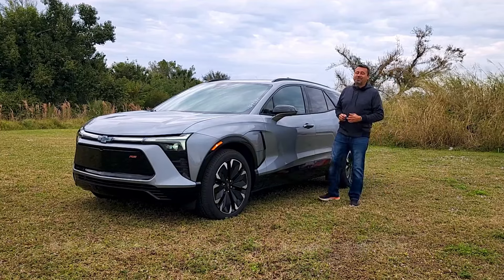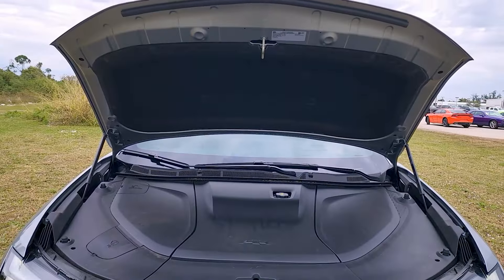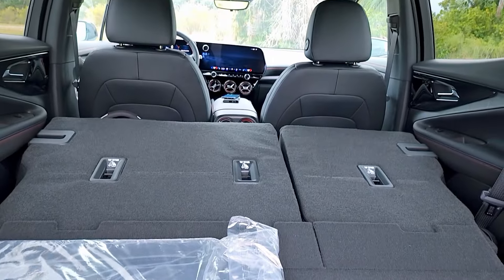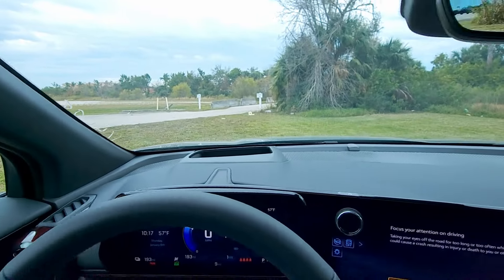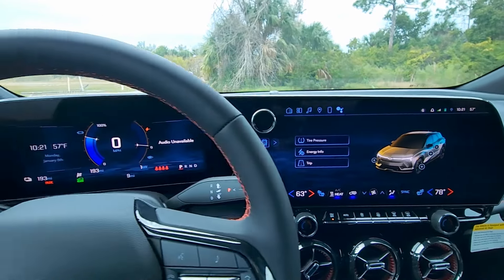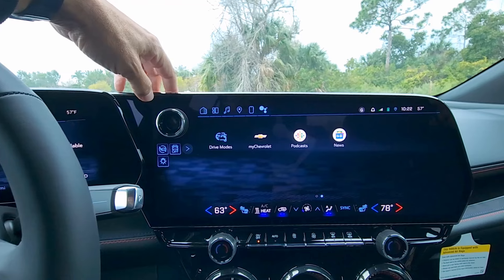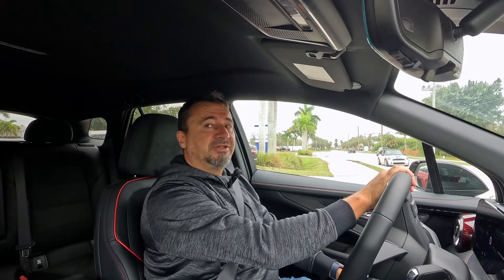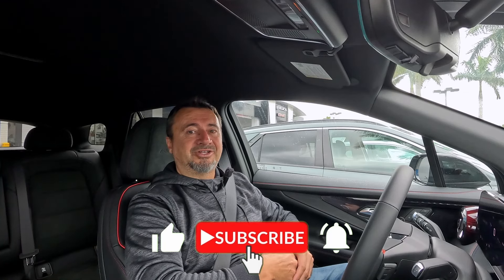Is The 2024 Chevrolet Blazer Ev Rs Truly Deserving Of Its 'car Of The Year' Title?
2024 Chevrolet Blazer EV RS was named "Car of the Year". Agree?

In today's video I am taking my first look, walk around and test drive of this brand new 2024 Chevrolet Blazer EV RS. Huge thanks to Gettel Chevrolet of Punta Gorda for making this video possible.
The vehicle tested was 2024 Chevrolet Blazer EV RS with the starting MSRP of $56,200.00
RS Convenience and Driver Confidence Package                                                      $2620.00
-HD Surround Vision
-Rear Camera Mirror
-Heated Wiper Park
-Heated Rear Seats ( outboard Passenger cushion)
-Enhanced Automatic Emergency Braking
-Intersection Automatic Emergency Braking
-Reverse Automatic Braking
-Rear Pedestrian Alert
-Rear Pedestrian Alert
-Side Bicyclist Alert

  For those of you who asked. Equipment that I am using:

Action Cameras Go pro Hero 12
GoPro Hero 11
Wireless mics Rode Wireless Go II